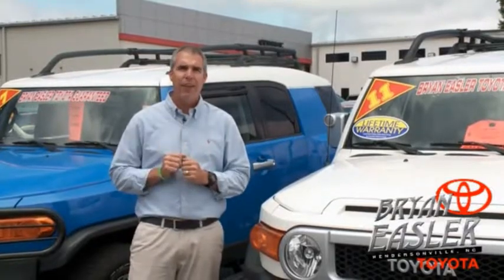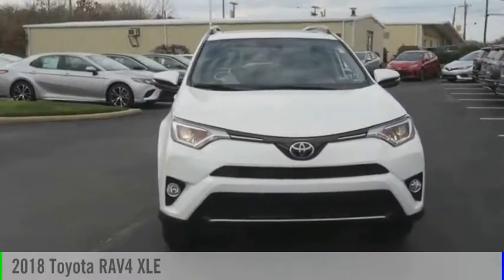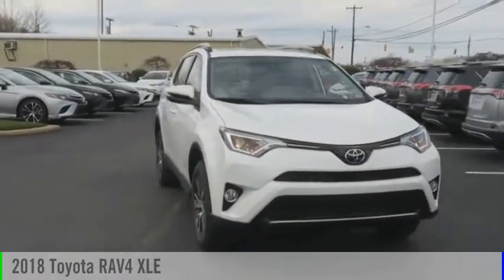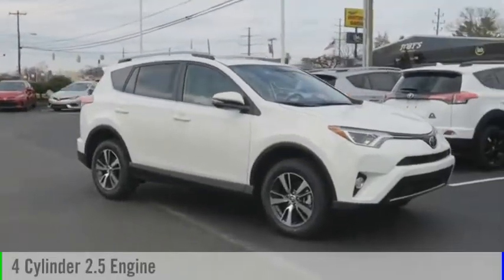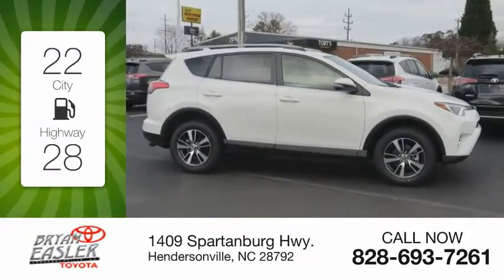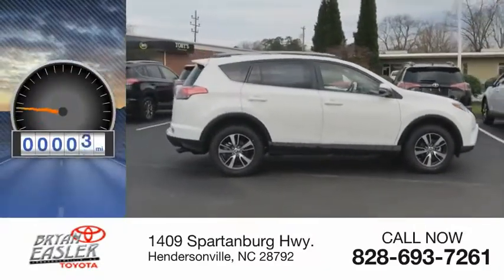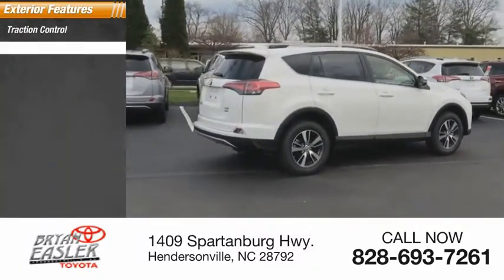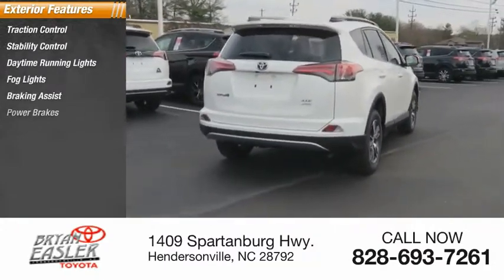2018 Toyota RAV4 Hendersonville NC 18T0651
2018 Toyota RAV4 XLE

1409 Spartanburg Hwy.

Pick up this White 2018 Toyota RAV4, available today at Bryan Easler Toyota. This could be the one you've been searching for.